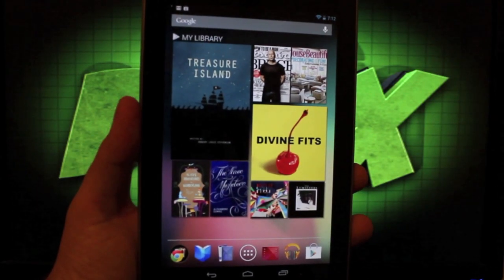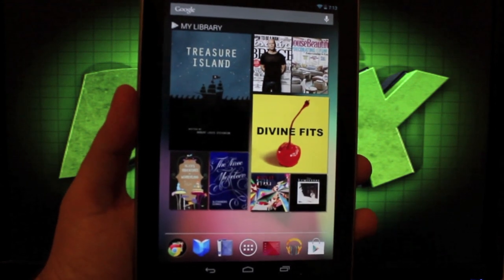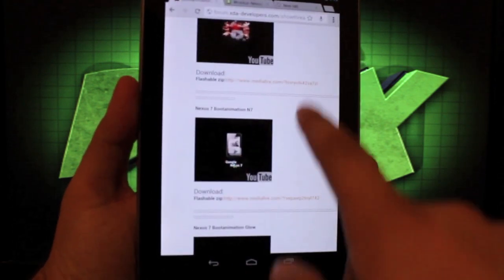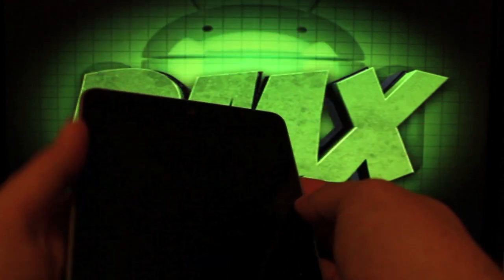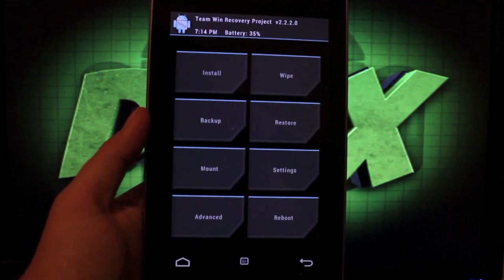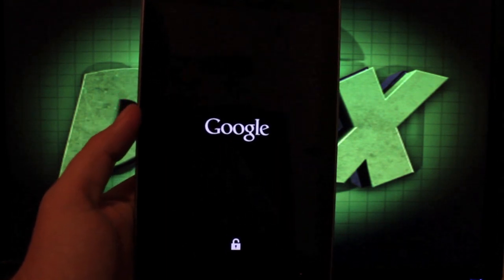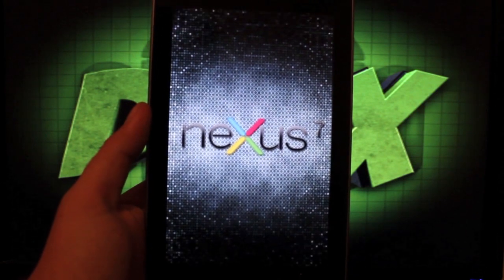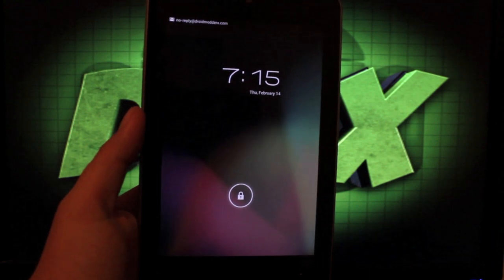Nexus 7 How To Install A Custom Boot Animation With Downloads!